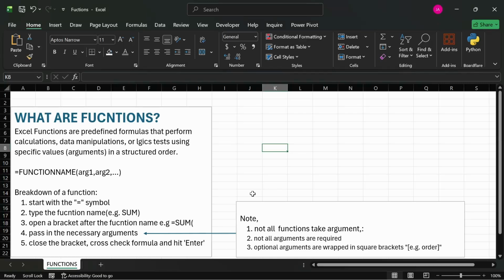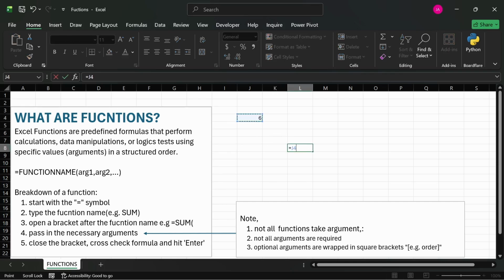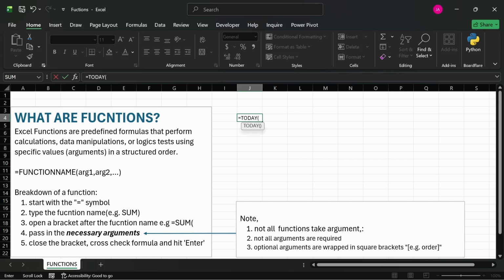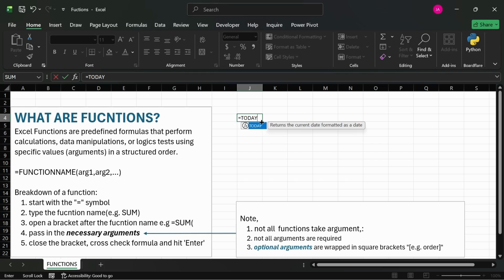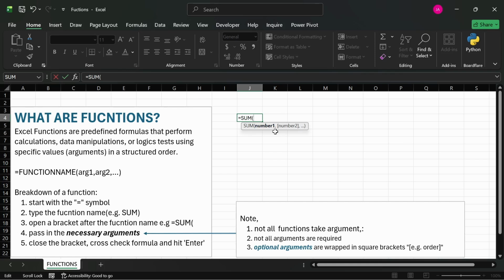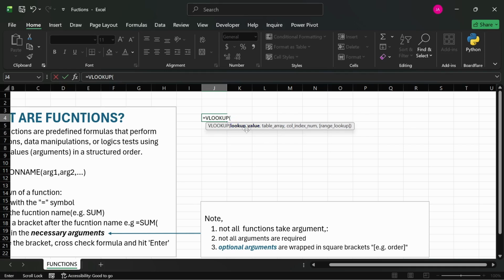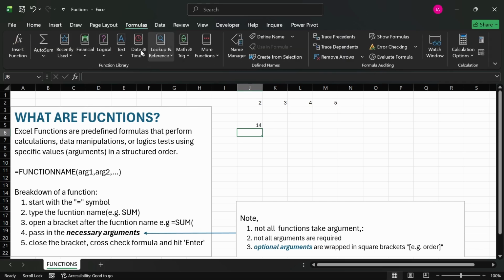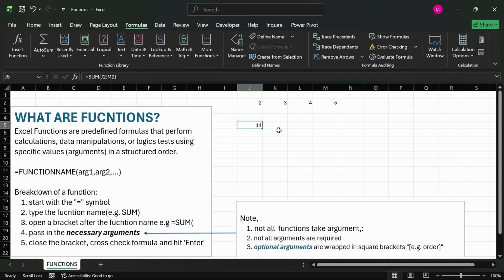Excel Functions for Beginners: Understanding Anatomy, Syntax & Arguments | The Analytics Flow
Are you ready to unlock the true computational power of spreadsheets? Stop writing long, exhausting manual formulas and start using Excel’s native function library. In this module, we dissect the exact anatomy, syntax, and rules governing Microsoft Excel functions.

We pull back the curtain on how Excel processes data instructions step-by-step: mastering the mandatory structural setup, understanding how to correctly pass arguments into brackets, and learning the critical difference between required inputs and optional arguments (those hidden inside square brackets).

🚀 GRAB THE PRACTICE FILES & JOIN THE COMMUNITY:
Join the Data Analytics Hub on Telegram to share your practical exercises, and network with other data professionals

00:00 - Beyond Basic Arithmetic: Introduction to Excel Functions
01:00 - Dissecting Formula Syntax: The Anatomy of a Function
03:20 - Understanding Arguments: Data Inputs vs. Parameterless Tools
04:15 - Required vs. Optional Arguments (Mastering Square Brackets)
10:10 - Formulas Tab Navigation: Navigating the Native Function Library
12:23 - Pro Tips for Structural Efficiency & Next Steps
13:10 - Complete Module 7 Knowledge-Check Quiz Instructions